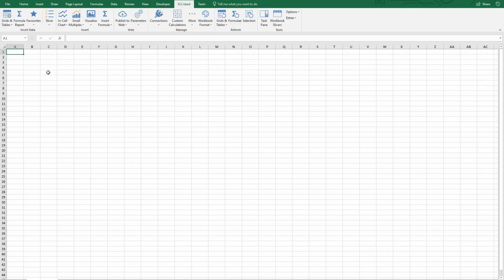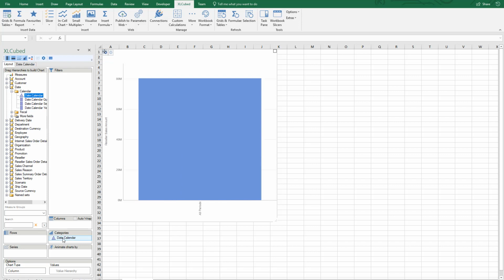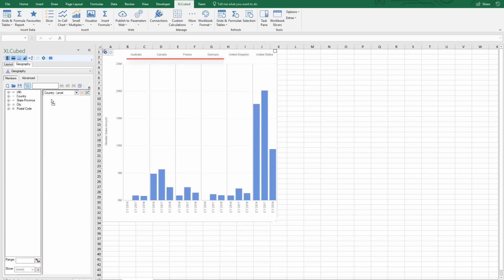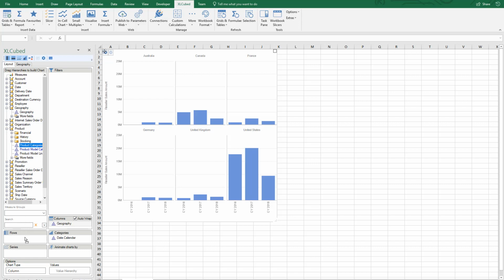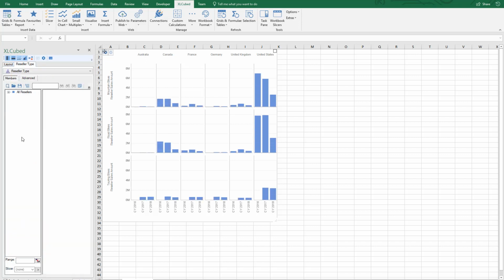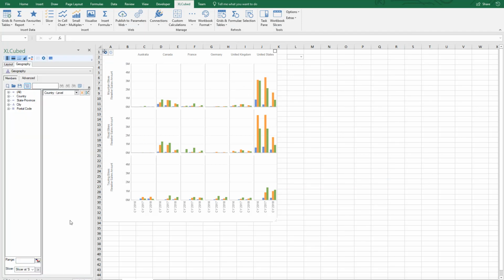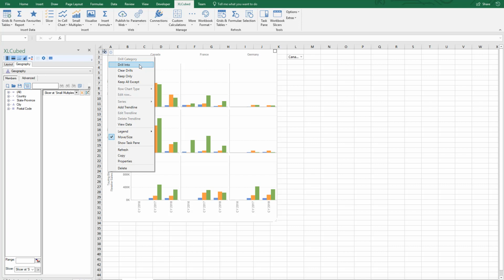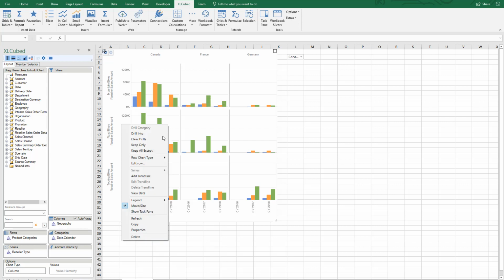Interactive Charting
XLCubed allows you to create interactive animated charts - watch to see how!